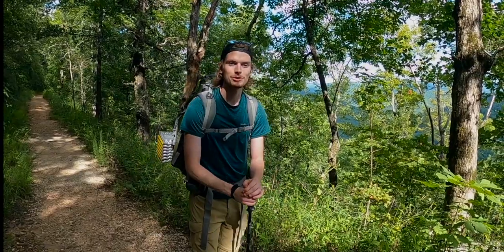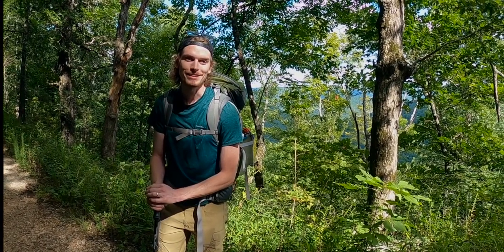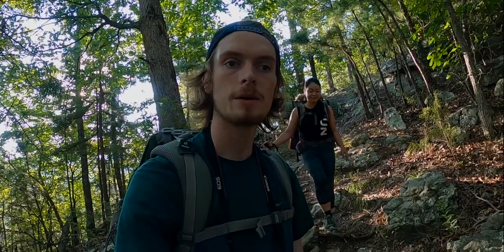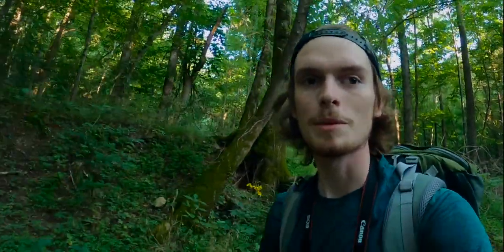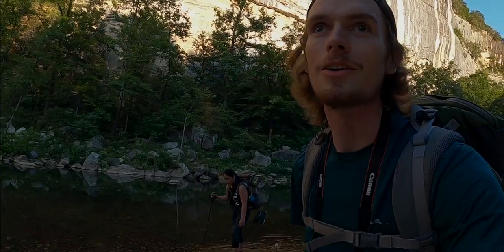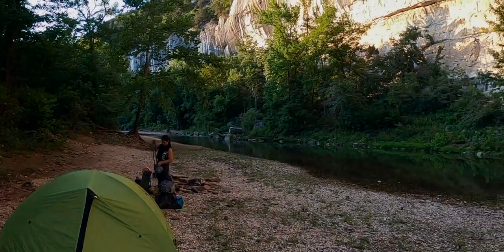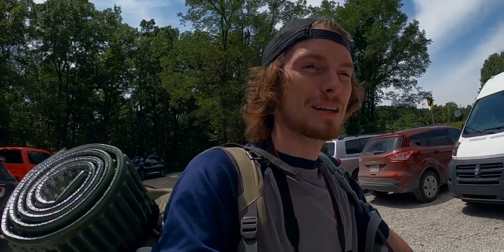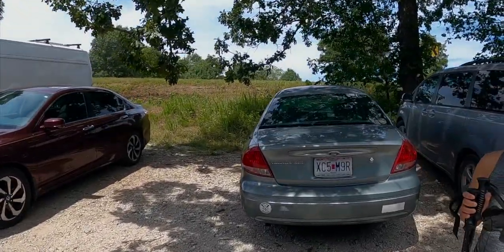Backpacking at Buffalo National River in Arkansas | Hiking the GOAT TRAIL & Camping Below Big Bluff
We enjoyed some unseasonably cooler temperatures for August by doing one of our favorite hikes, the Goat Trail. The Goat Trail is an amazing trail that you can get to easiest by parking at the Centerpoint Trailhead just north of Ponca, it's one of the more famous trails in Arkansas so try to plan a time when it shouldn't be too busy (later in the day/weekday/offseason). As you can see we had the whole bluff to ourselves by arriving later in the day, if you bring gear to camp with then you can stay even later out there!

We had a blast and can't wait to get back out there for some more hiking!